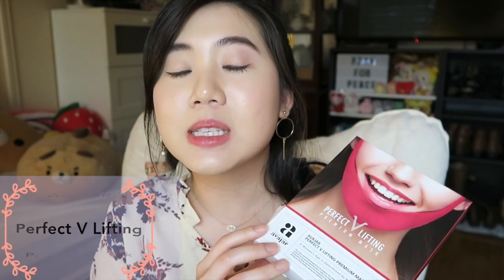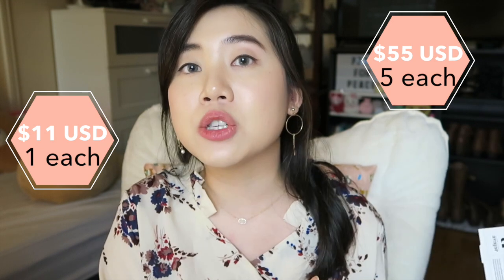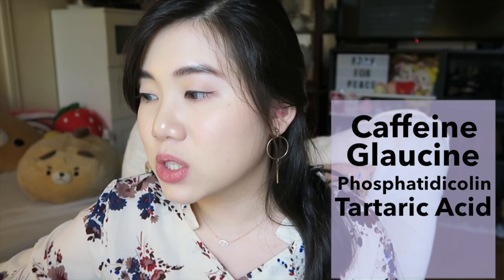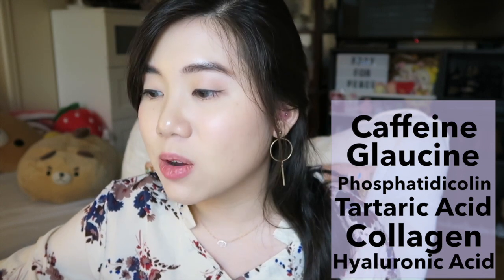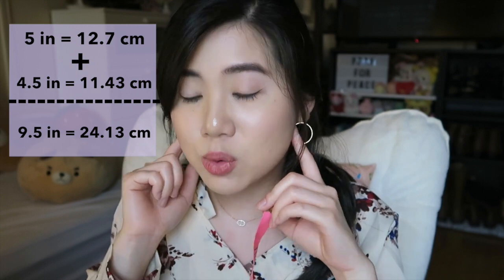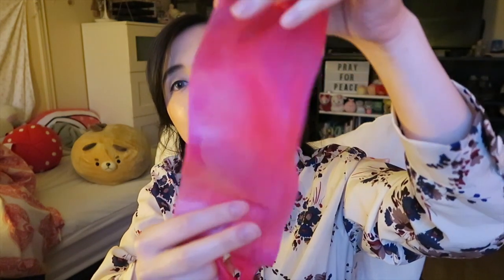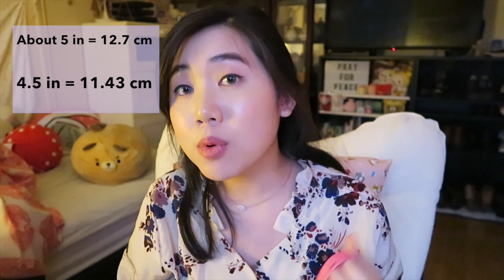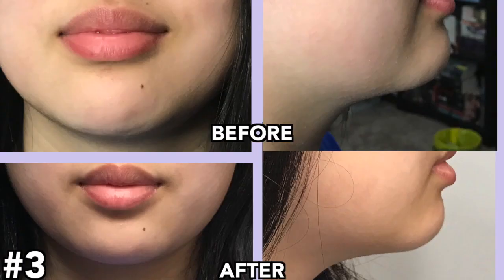Avajar Perfect V Lifting Premium Mask [HONEST First Impression] Review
I N S T A G R A M ! : @peachycrystle

Sister’s Cat’s INSTAGRAM (from lockscreen) : @momothescottishstraight

F E A T U R E D / A F F I L I A T E D P R O D U C T S :

Avajar - Perfect V Lifting Premium Mask--

Hello description readers!

I’ve been really trying to upload every Tuesday - Wednesday, completely at random times but I think I’m doing an ok job at trying to at least try to upload once a week! How am I doing so far for you guys? Once again, Thank you Stylekorean.com for continuing to work with me! As well as my family and friends who agreed to try this mask out!

Ps. If you’re wondering why I didn’t just take off my conch piercing, it’s because I literally just got it a couple months ago. Can’t take it out until a couple more months. OTL

Thank you guys! I love you all!

Watch the Previous Video – So-Min’s “You in Me” Inspired Soft Makeup Look

D I S C L A I M E R :

I received the product in the video for free by Stylekorean.com, in order to make a 100% honest review. All opinions stated in this video is completely honest from and by me, Peachyopinons.
This video may not be re-uploaded onto any other channel or platform without my consent.